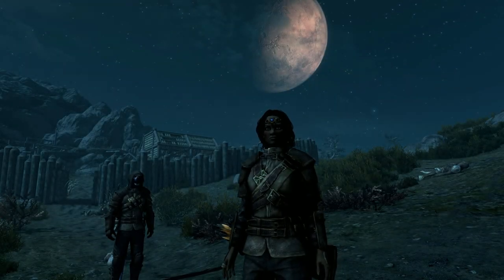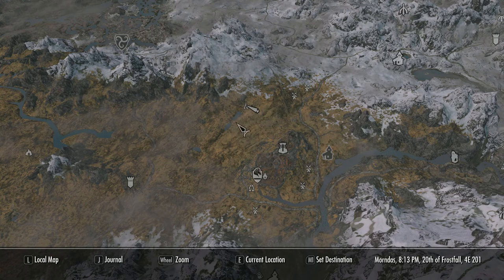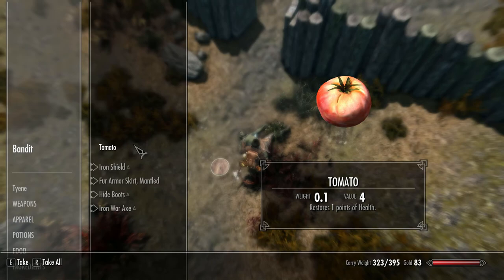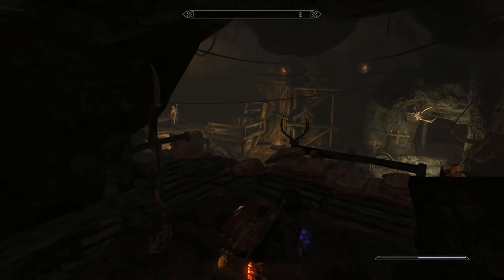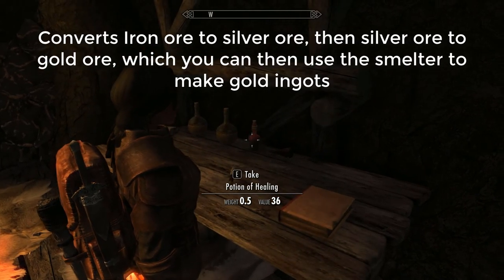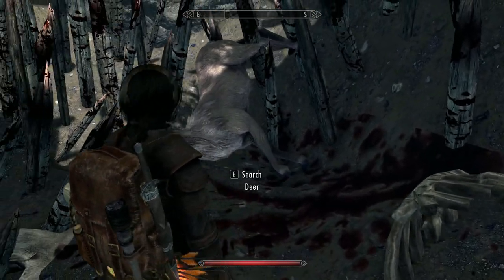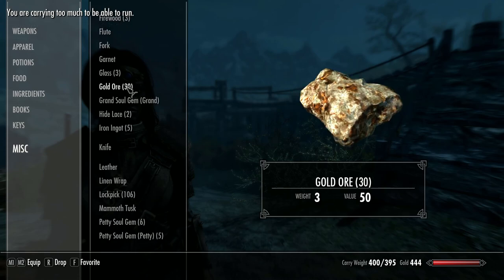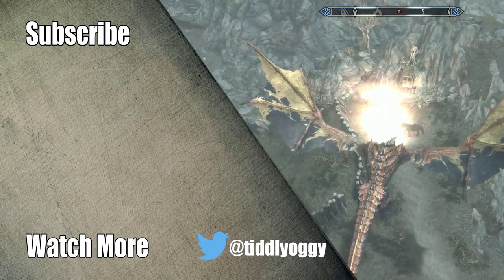Skyrim Live Another Life Pt11 How To Get The Transmute Spell At Halted Stream Camp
Skyrim Live Another Life Pt11 How To Get The Transmute Spell At Halted Stream Camp. Welcome to the Alternate Start - Live Another Life series, where we bypass the original opening of the game completely, In this video we get a rare spell "Transmute"  from Halted Stream Camp, we'll be using this spell to level up our Alteration skills and make lots of cash on the way ... Let's just see where this takes us ... Enjoy

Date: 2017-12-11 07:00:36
UTCWale